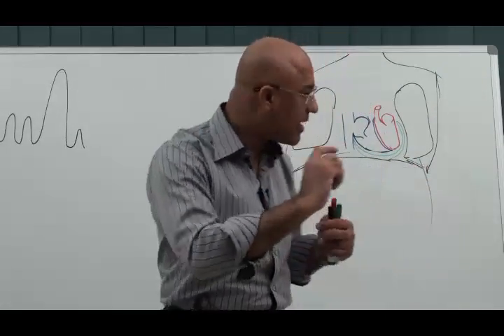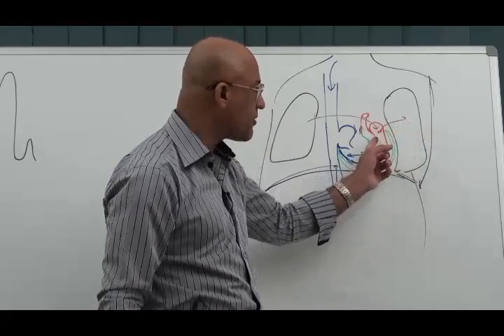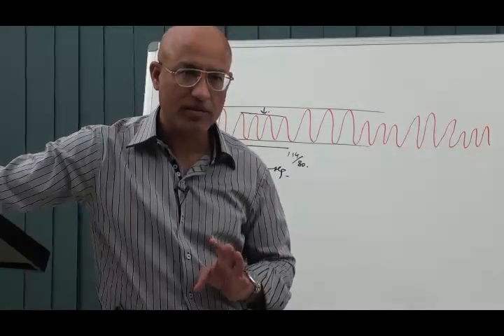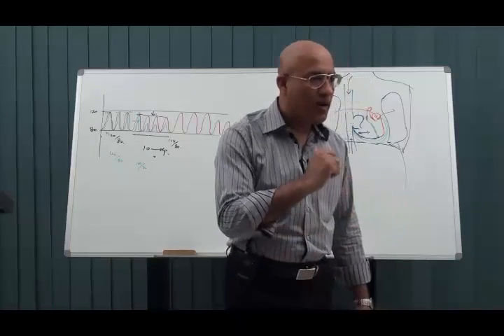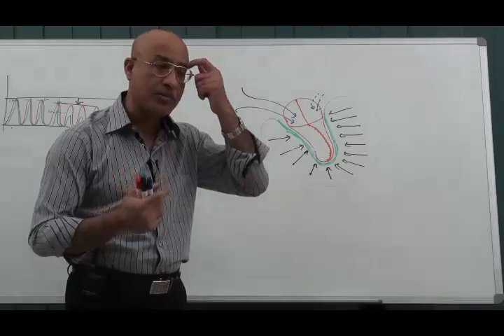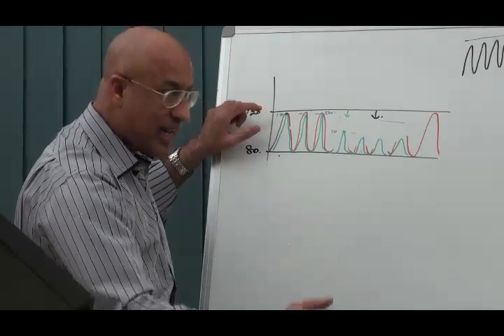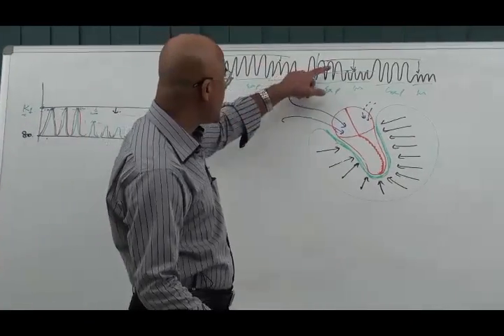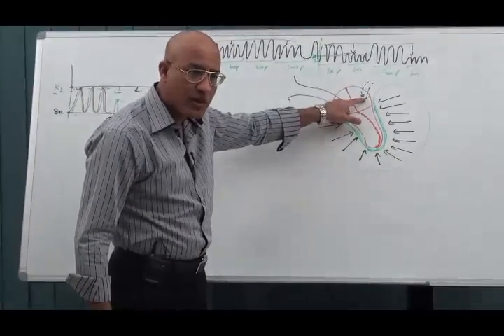Cardiac Tamponade | Cardiology | Part 3/5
1. More than 800+ Medical Lectures.
2. Basic Medical Sciences & Clinical Medicine.
3. Mobile-friendly interface with android and iOS apps.
5. Download option for offline video playback.
6. Fanatic customer support and that's 24/7.
7. Fast video playback option to learn faster.
8. Trusted by over 2M+ students in 190 countries.

Cardiac tamponade is a medical or traumatic emergency that happens when enough fluid accumulates in the pericardial sac compressing the heart and leading to a decrease in cardiac output and shock. The diagnosis of cardiac tamponade is a clinical diagnosis that requires prompt recognition and treatment to prevent cardiovascular collapse and cardiac arrest. The treatment of cardiac tamponade can be performed at the bedside or in the operating room.